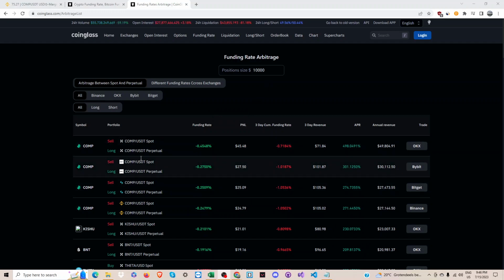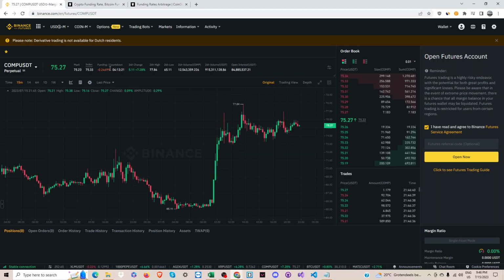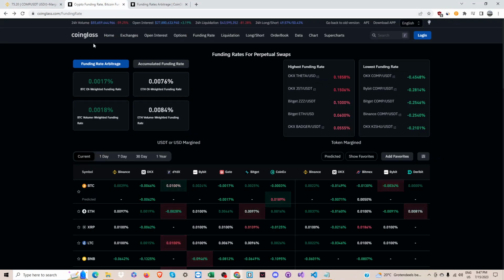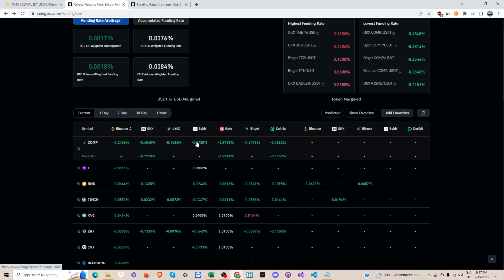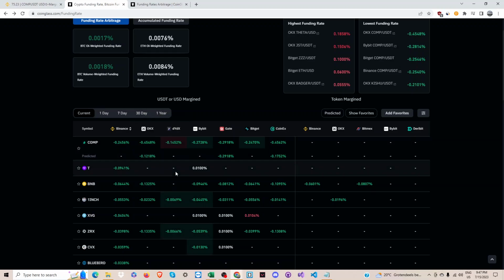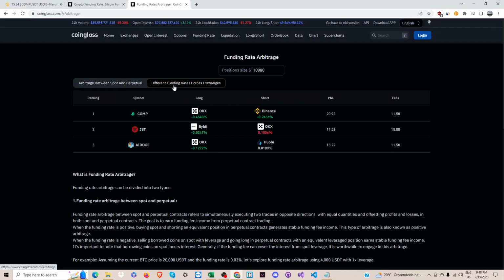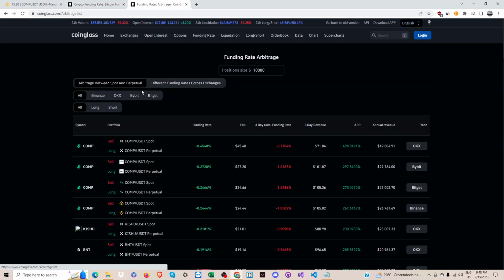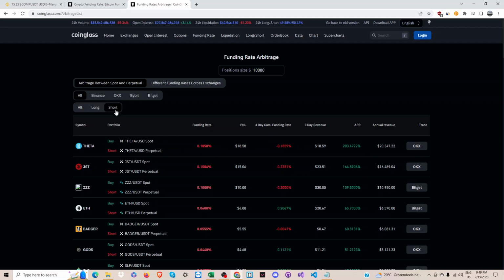Unlocking Crypto Profit: Mastering Funding Rate Arbitrage in Perpetual Futures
In this power-packed 4-minute video, discover the secrets of executing crypto arbitrage funding rates like a pro. Join us as we delve into the fascinating world of funding rate arbitrage in perpetual futures and unveil Coinglass—a game-changing website that not only displays funding rates of exchanges but also uncovers lucrative arbitrage opportunities, all for free. Don't miss out on this golden chance to maximize your crypto profits with our expert insights and actionable tips. Get ready to elevate your trading game and embrace the potential of funding rate arbitrage in the crypto market!